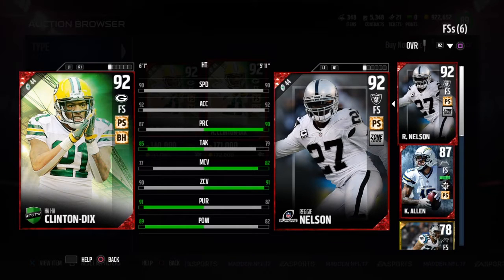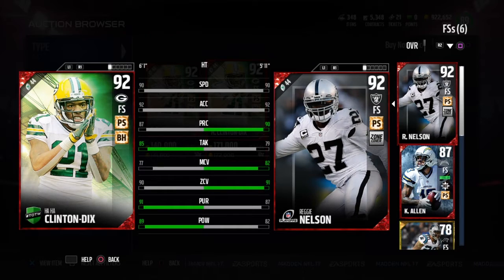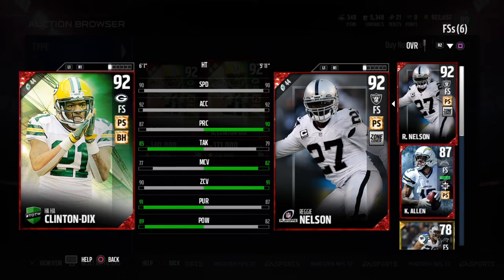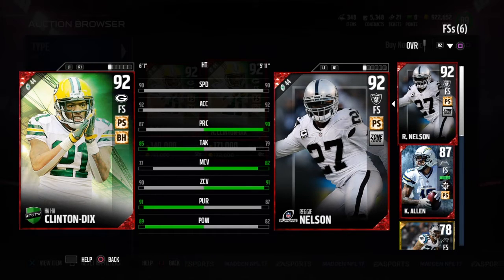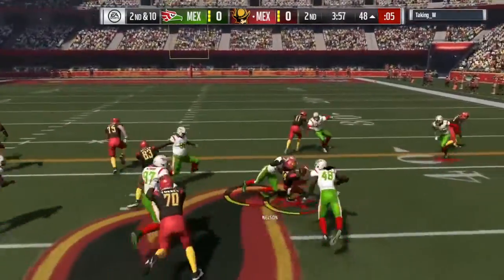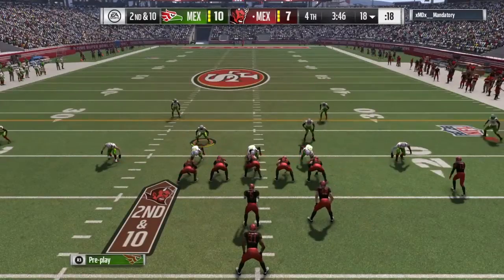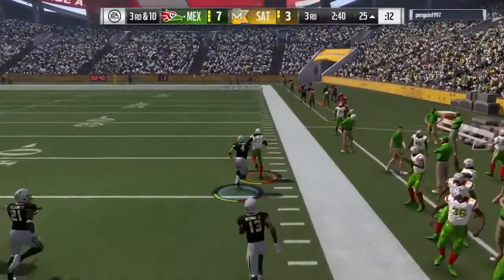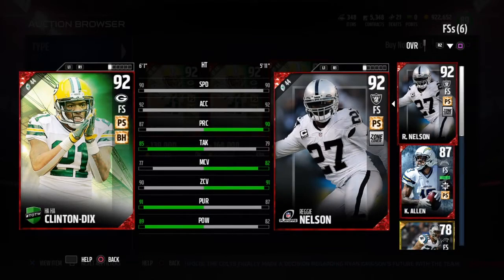Madden 17 NFL Playoff Promo Reggie Nelson | Is Reggie worth 60k? | Boom or Bust / Budget Beast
Props to Flashbacks97 for giving me the idea of reviewing Reggie Nelson. He plays pretty much how totw HaHa plays and that's a huge compliment. Playoff Promo Reggie Nelson can cover deep, pick the ball off and stuff the run. What more can you ask for?

He's both a budget beast and a boom for 60k because he's looked at differently depending on your budget.